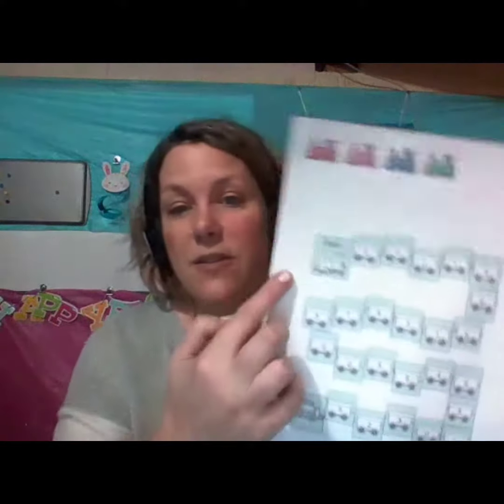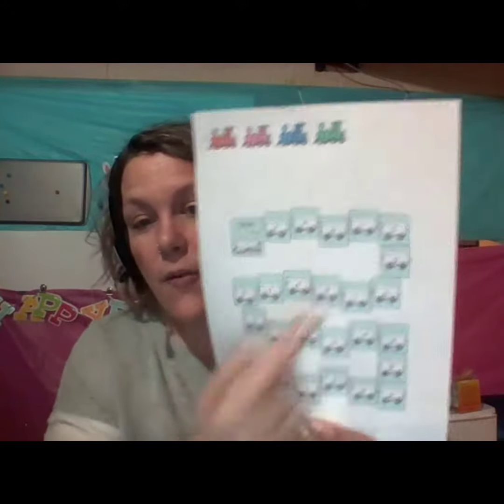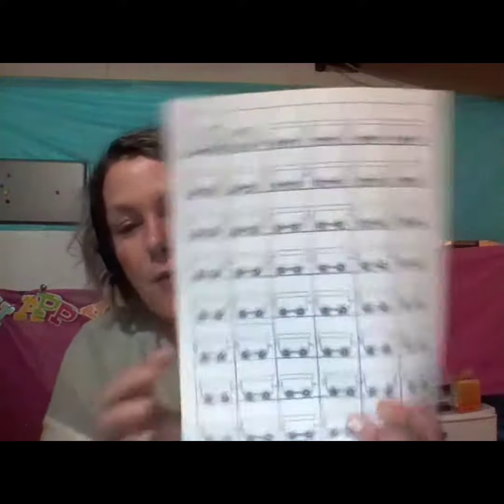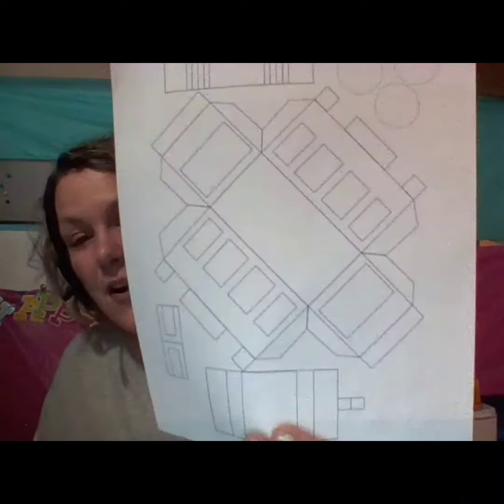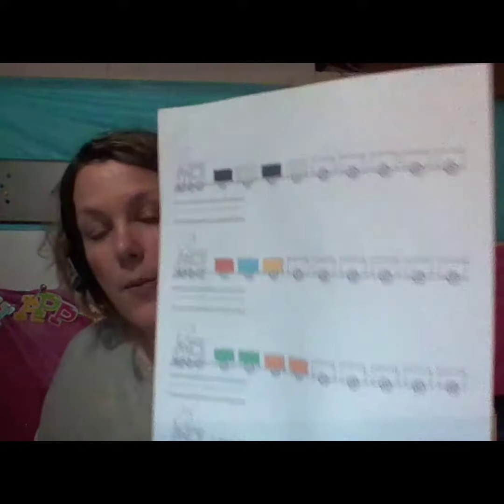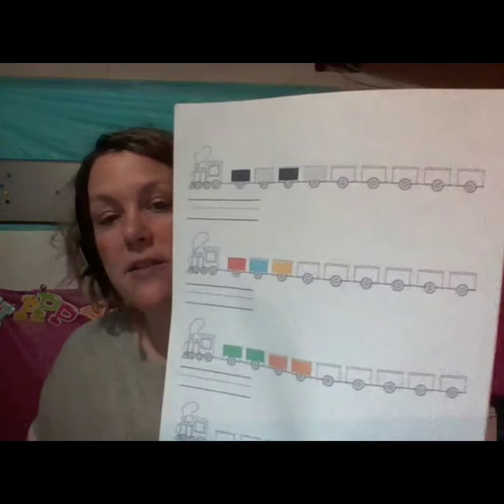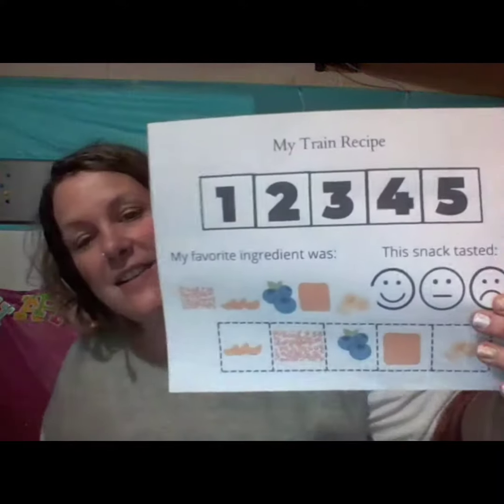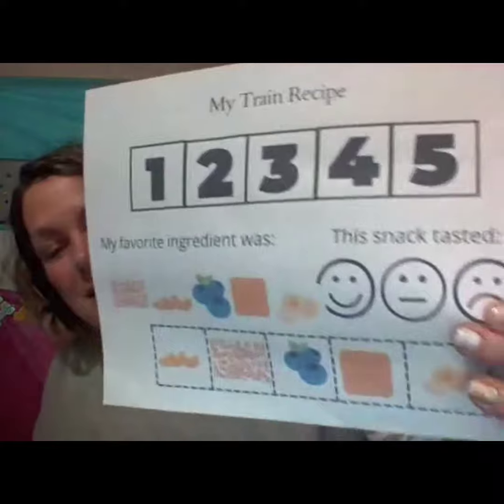Outschool Preschool Kindergarten BEGINNERS Circle Time This Week: Station/Train April 17-21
This is my Preschool Kindergarten Circle Time Club Class for beginners that meets on Outschool. This class is for children that are still learning basic concepts such as letters, letter sounds, numbers, shapes, and colors. We meet 5 times a week and enjoy fun and engaging activities with a theme each week! In class, your child will learn the fundamentals to get them ready for kindergarten!

PENDLEBEG1010